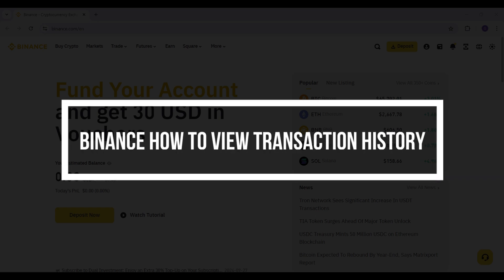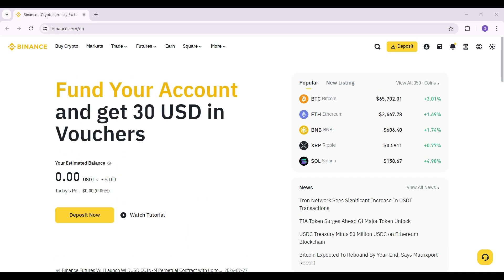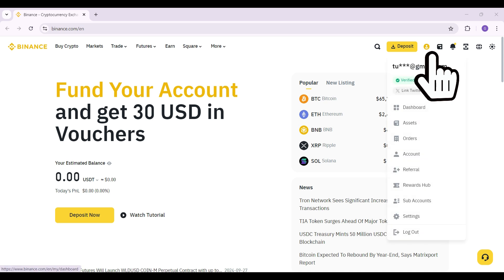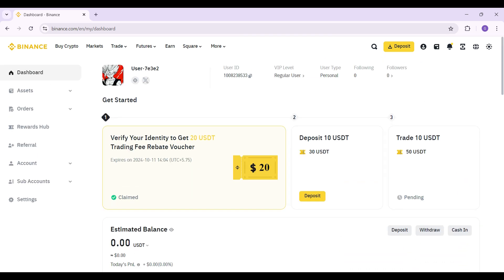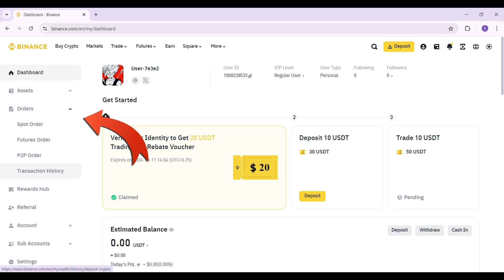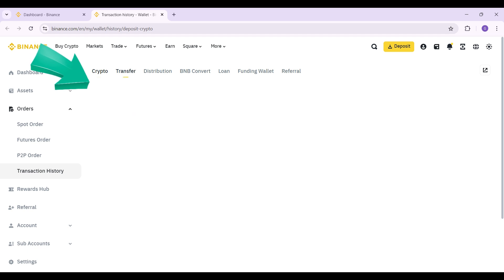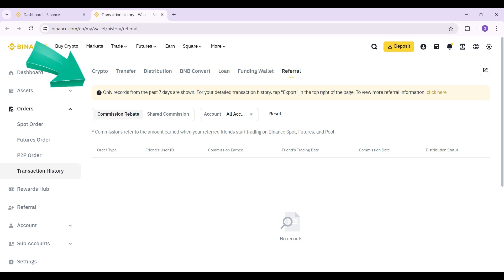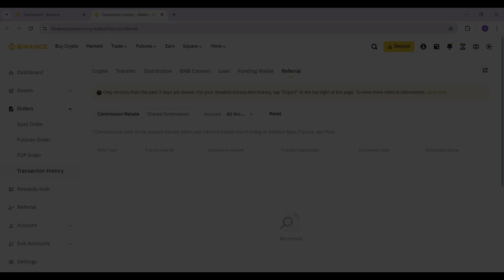How to Find Transaction History on Binance (2024)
In this video, I will show you how to view your transaction history on Binance easily. You’ll learn step-by-step how to navigate the platform and access your trading records. Understanding your transaction history can help you track your trading activities and manage your investments better.